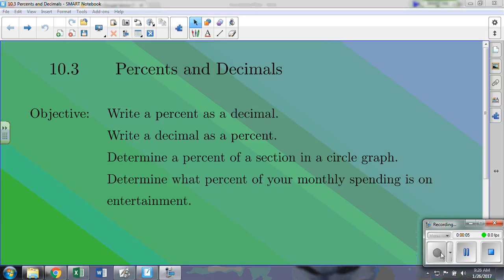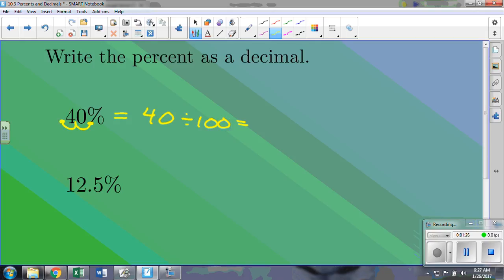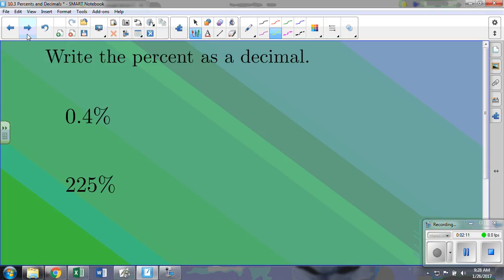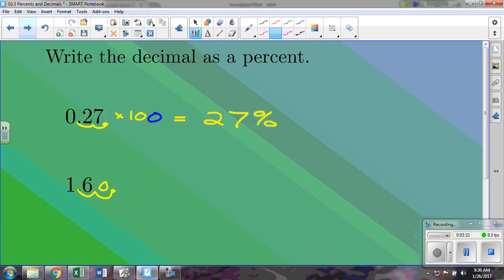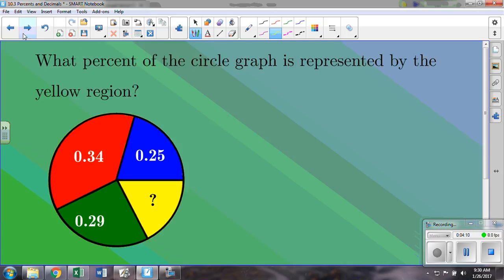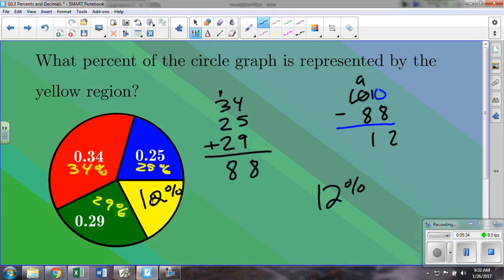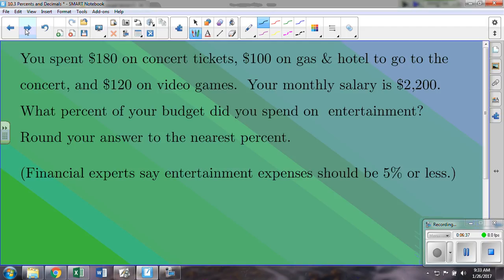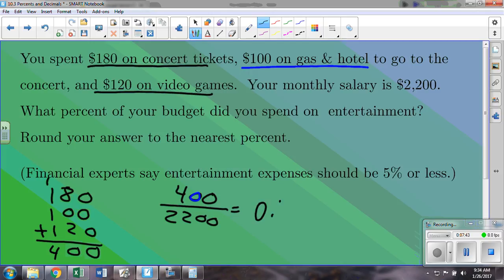10.3 Percents and Decimals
What is the relationship between percents and decimals?  How can you convert between the two?